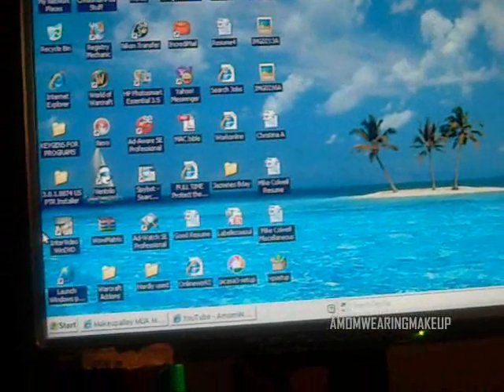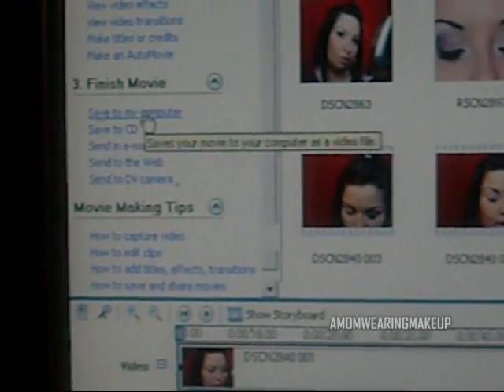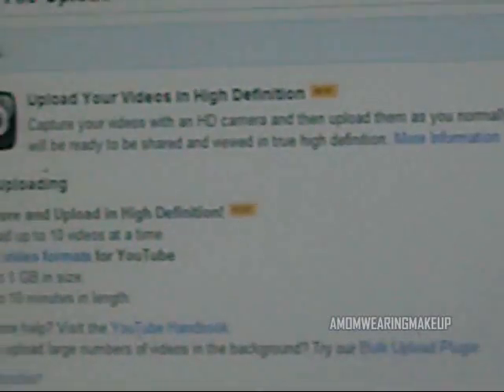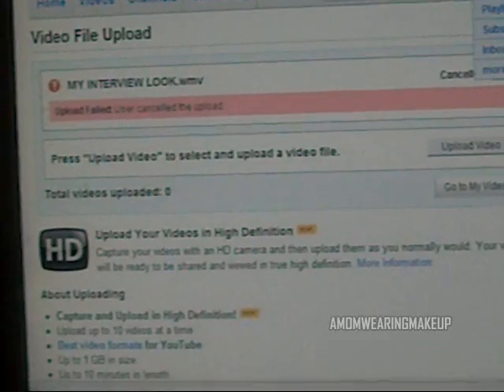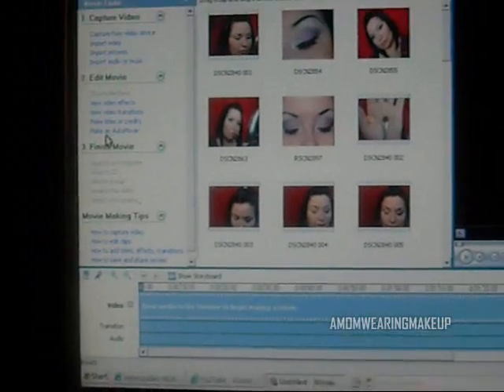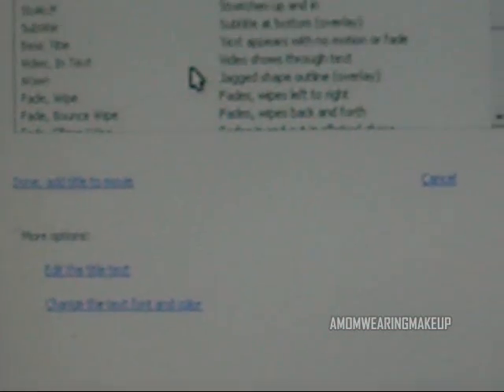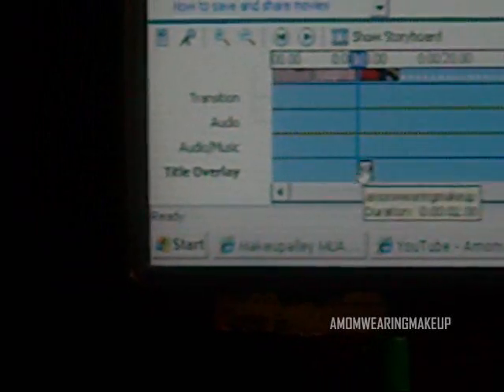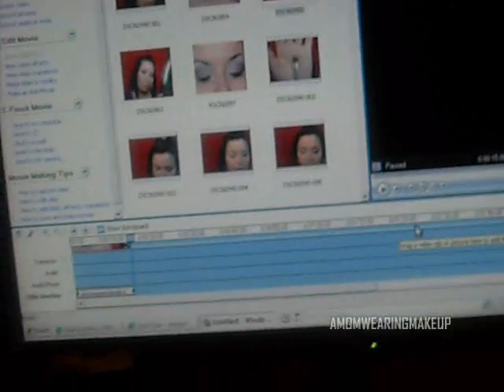HOW TO UPLOAD TO YOUTUBE & HOW TO DO A WATERMARK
iM USING wINDOWS MOVIE MAKER